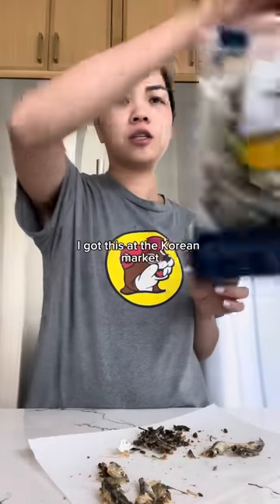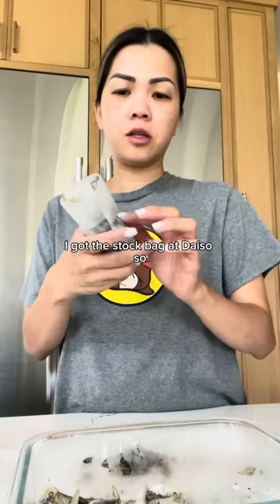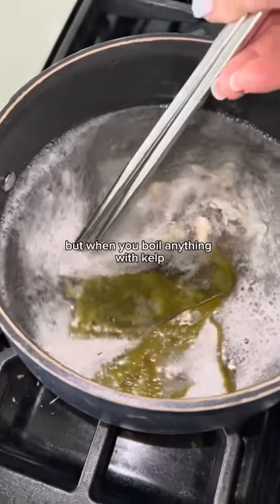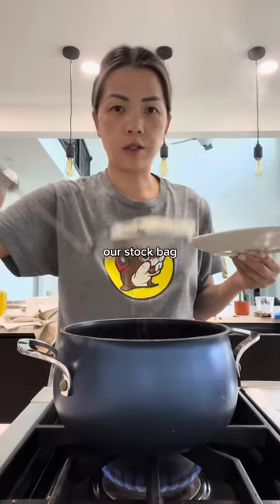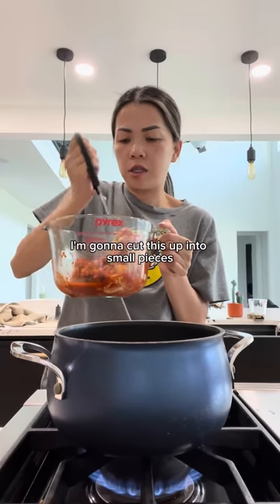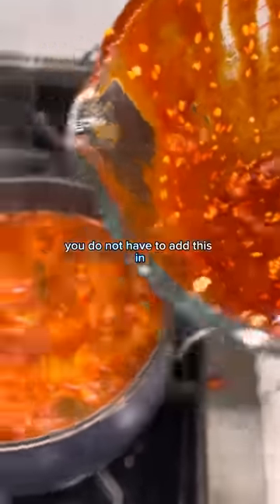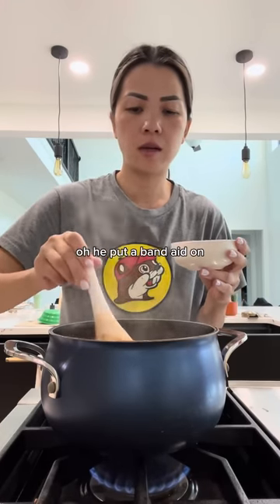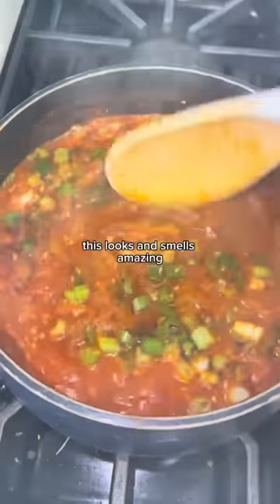Overly sour kimchi? Make kimchi soup!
KIMCHI SOUP
Not the jump scare + growl😭

1 cup prepared dried anchovy
6-7 dried herring
Dried kelp, big as hand
4-5 cups water
1 tsp salt
1 TBSP sugar
2 tsp gochugaru
1 TBSP gochujang
2 small onion, sliced
3 scallion, cut 2 inches wide
4 cups kimchi, roughly chopped
Sesame oil to taste
Chopped scallion for garnish

1. Place fried anchovies and dried herring into a pot of water (4-5 cups). Then add 1 piece of dried kelp as big as your hand. Bring this to a boil then reduce heat and simmer for 20-30 mins. During this process, slime-like texture will appear because of the kelp… remove and discard it.

2. After 20-30 mins of simmering, remove everything— stock bag, kelp, and any remaining slime. Season ur broth with 1 tsp salt, 1 TBSP sugar, 2 tsp gochugaru, and 1 TBSO gochujang. Combine well til all of ur seasoning is dissolved

3. Then add your onions, scallion, and kimchi. Combine well then reduce heat and simmer for 10-15 mins. (side note: I had leftover sauce from another recipe that I used in my soup because I didn’t want to throw it away. You do not need to add this in)

4. After 10-15 mins, taste test your soup and make sure it’s ok. If it is, turn off heat and top with sesame oil and chopped scallion